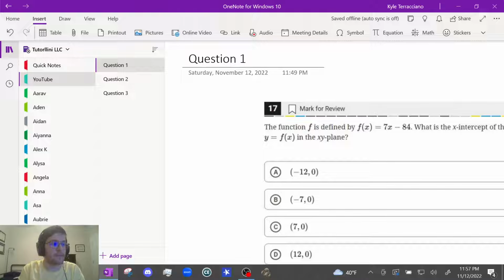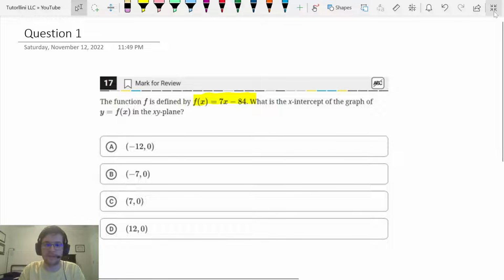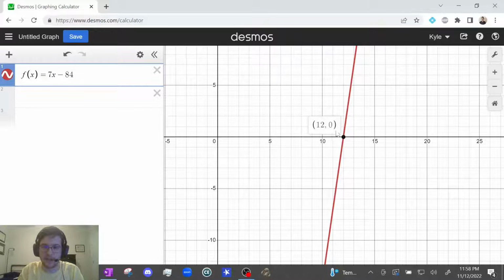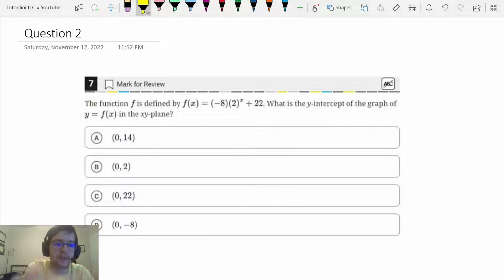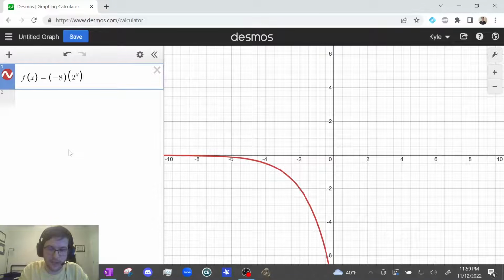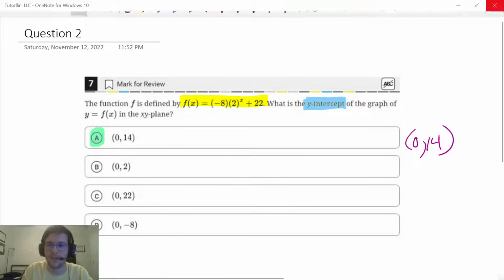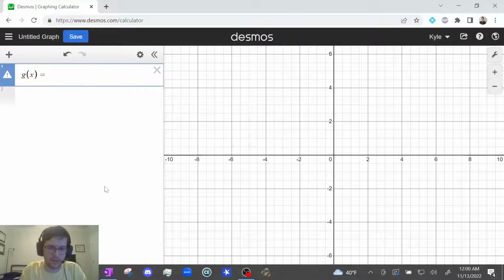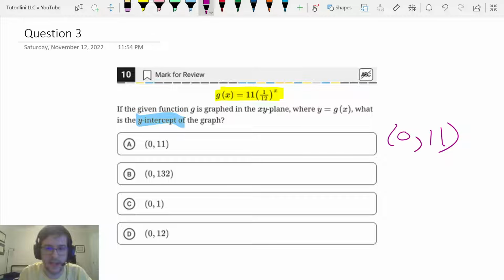Digital SAT Math - Desmos Lesson #3 Intercepts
Check out this calculator lesson - Digital SAT Math Desmos Lesson #3 Intercepts - created by an 800 SAT Math scorer. Learn how to use Desmos to solve questions more efficiently and even get answers to questions you know nothing about.